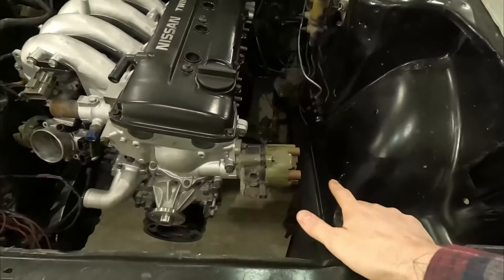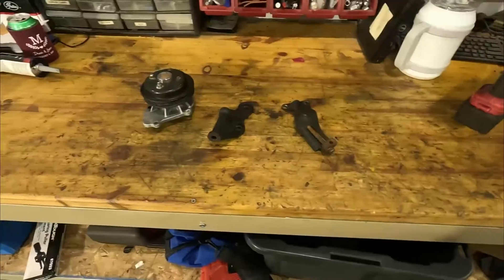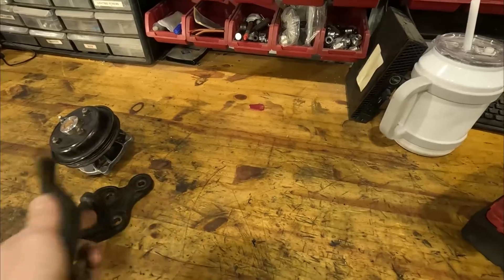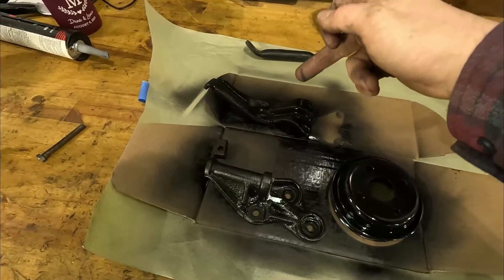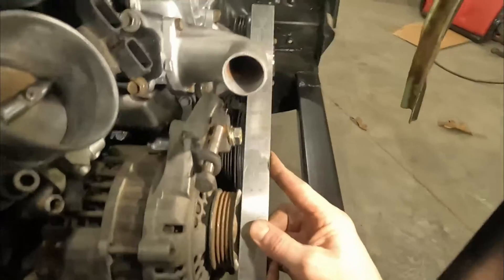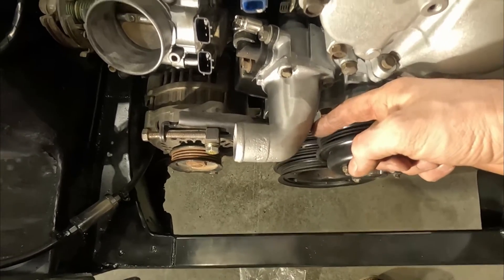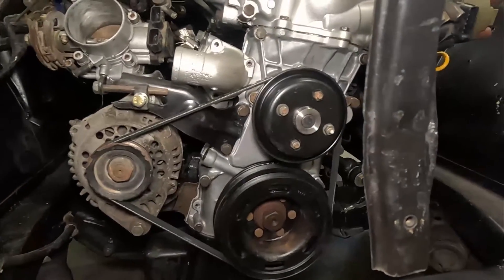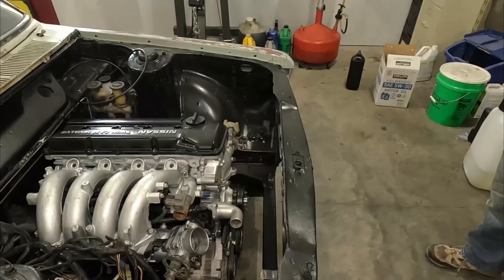KA24DE alternator and water pump with one belt!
In this video I cover what it takes to convert the KA24DE accessory drive to use 1 belt that runs the alternator and water pump. This is good for anyone swapping this engine into another chassis that may not have all the accessories.